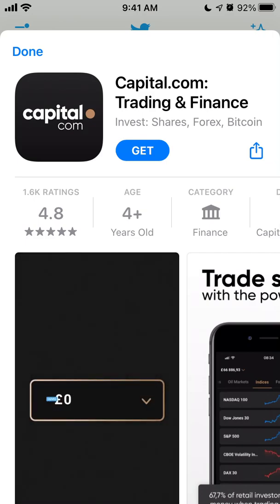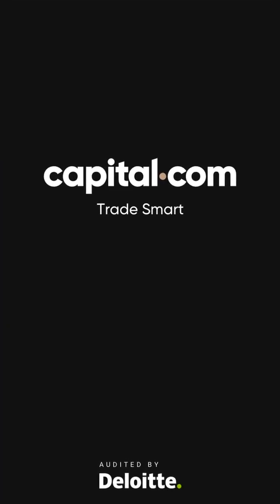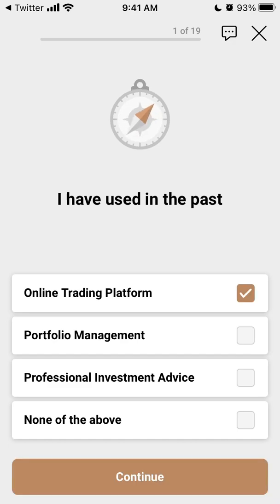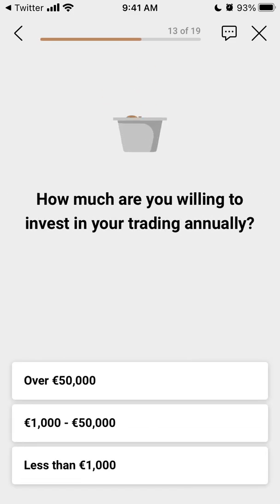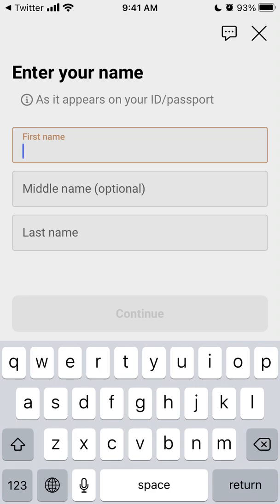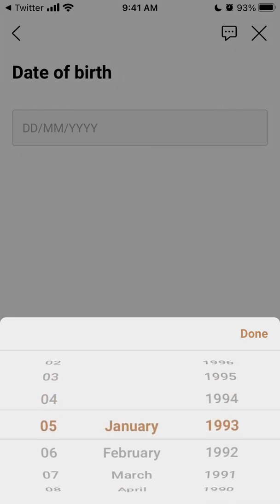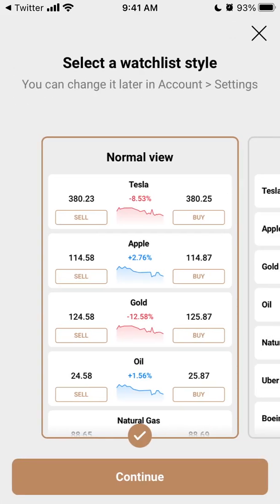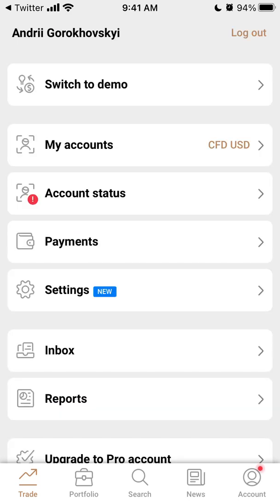Capital.com app - how to install & use on iPhone?